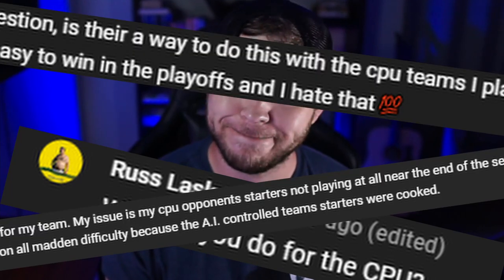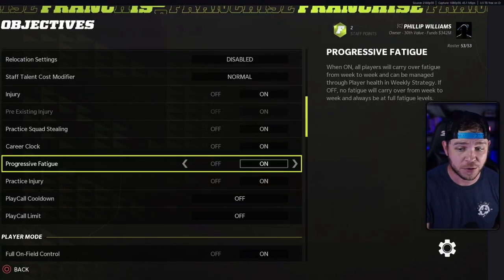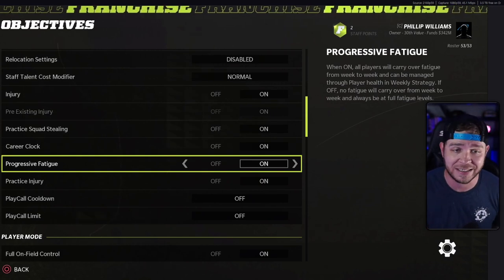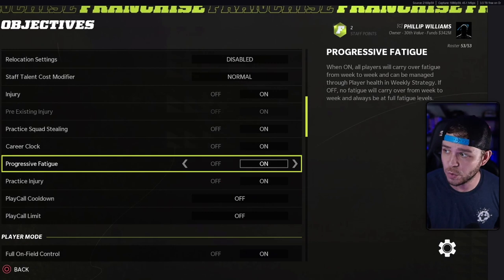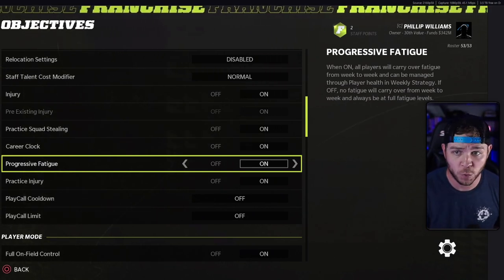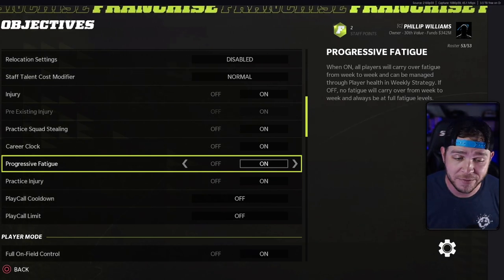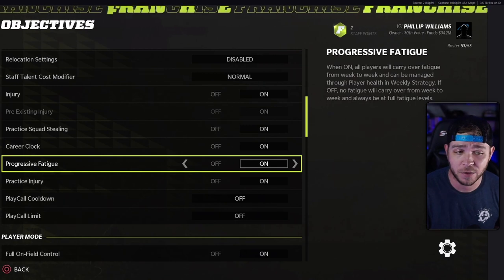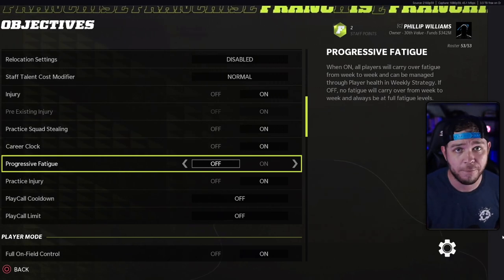EASY fix for CPU Fatigue in Madden 22!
How to fix CPU fatigue in Madden 22? In this video I show the easiest and only solution I know to fix CPU fatigue and player fatigue in Madden 22!

Madden NFL 22 is where gameday happens. All-new features in Franchise include staff management, an enhanced scenario engine, and weekly strategy. Share avatar progress and player class between Face of The Franchise and The Yard with unified progression.